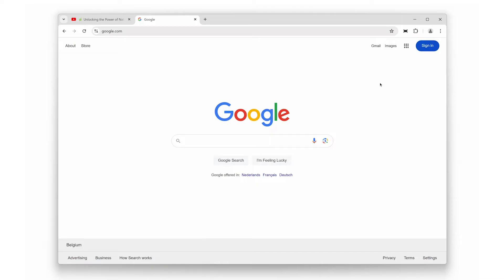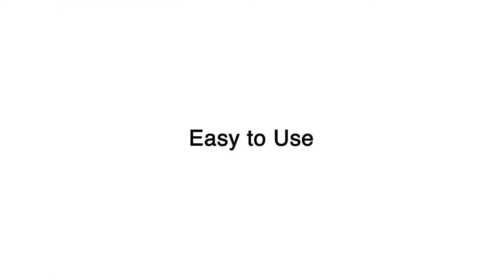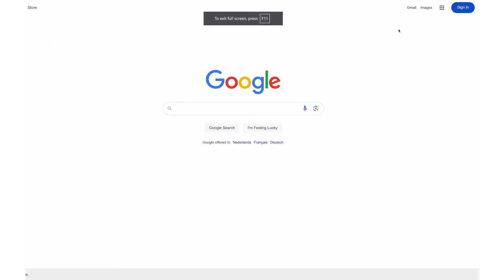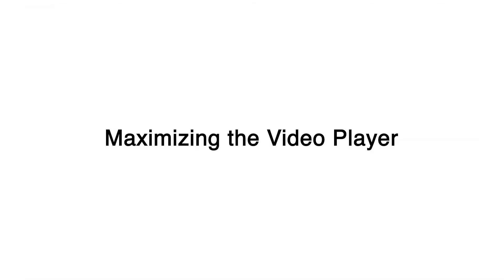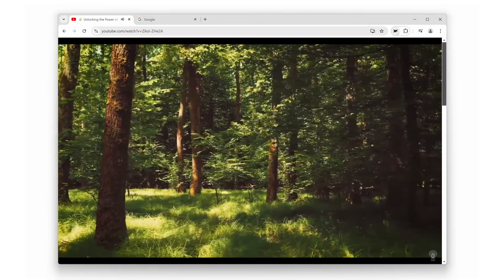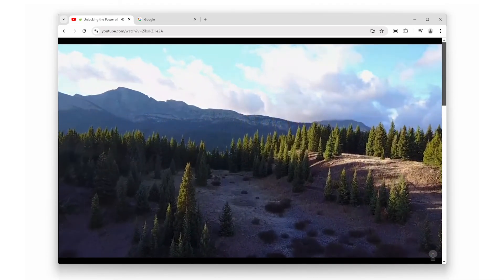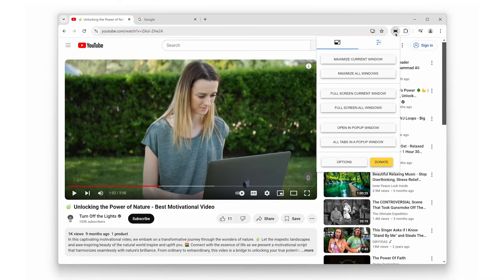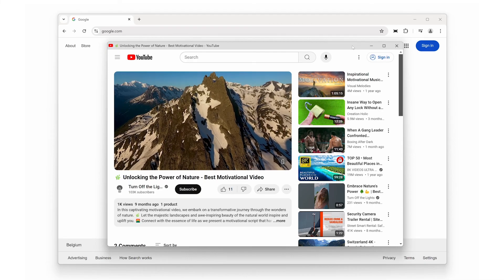💻 Full Screen browser extension | FREE Full Screen your Web Pages, Images, and Videos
Full Screen is a free and Open-Source browser extension that allows you to bring web pages into full-screen mode, resize YouTube videos to window size, and more.

Available for web browsers!

If you appreciate the work I do and would like to support it, please consider making a donation. Your contribution helps me continue creating and improving valuable resources. Every bit helps, and I’m deeply grateful for your support!

Be sure to follow me on X for more great browser extension tips and tricks!